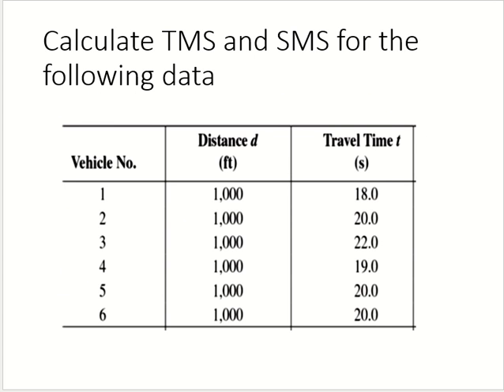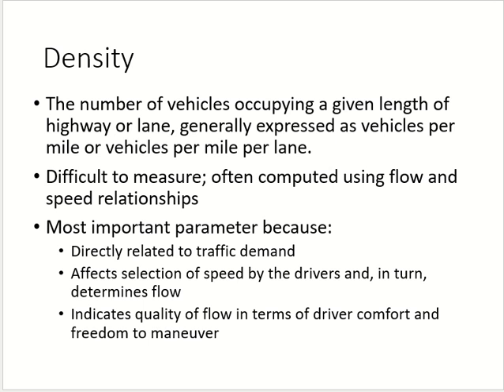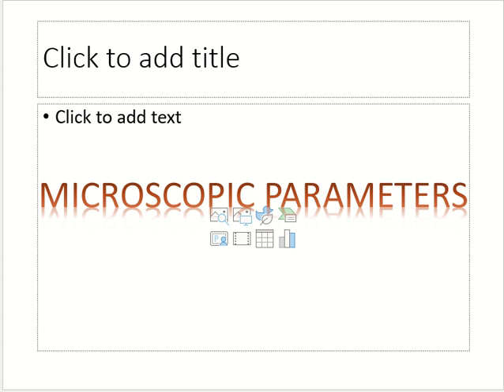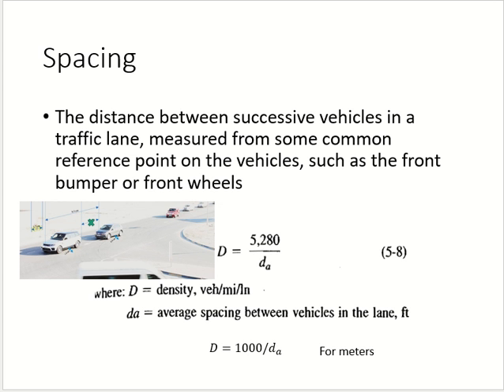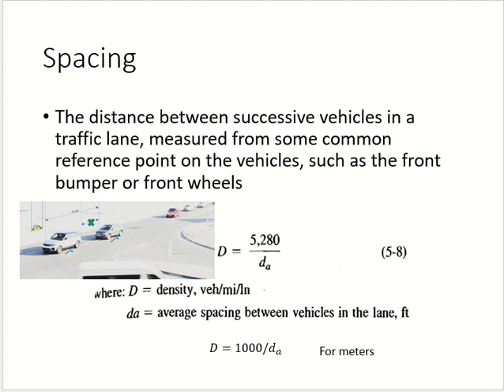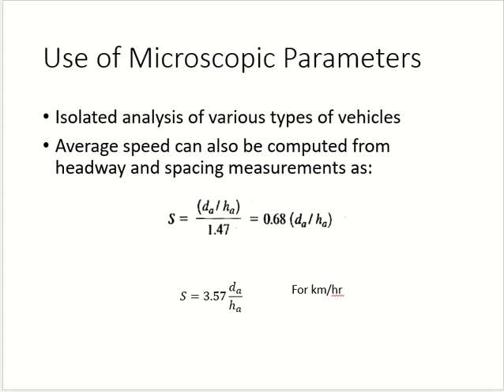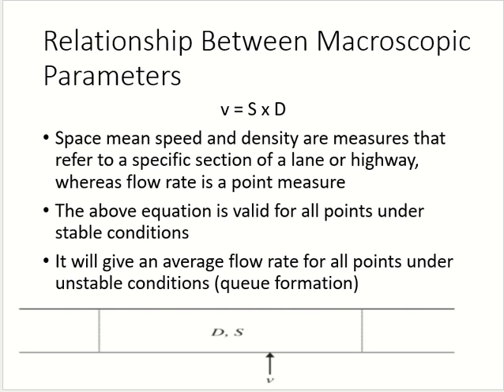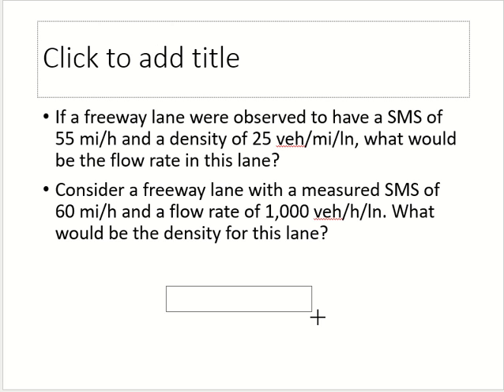Microscopic Parameters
Density
Headway
Spacing
Relationships between Microscopic and Macroscopic Parameters